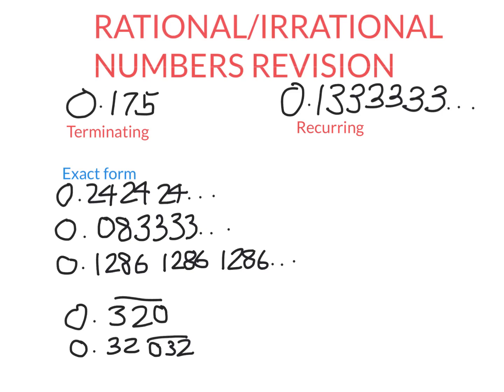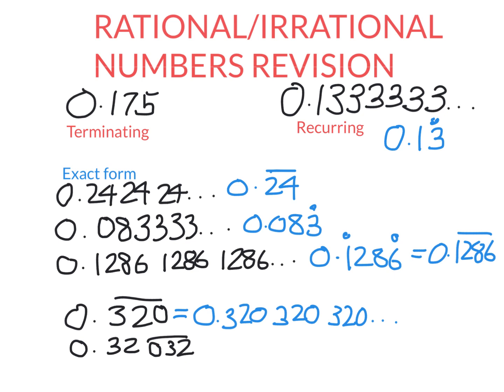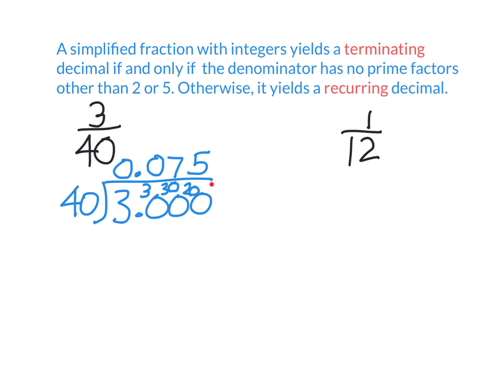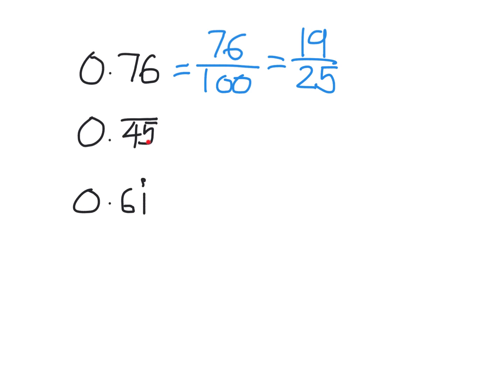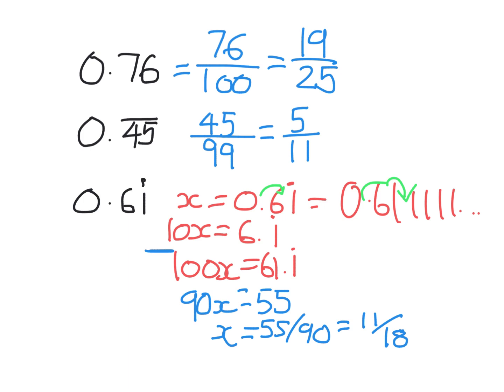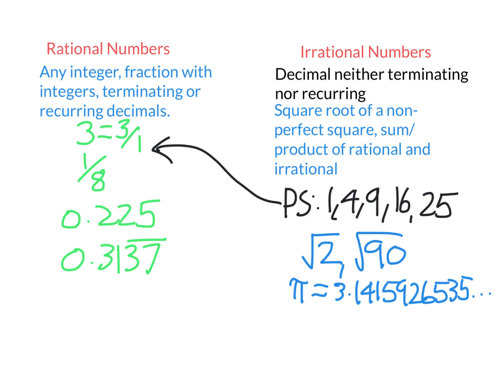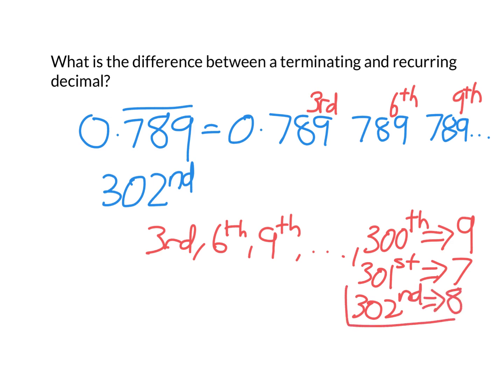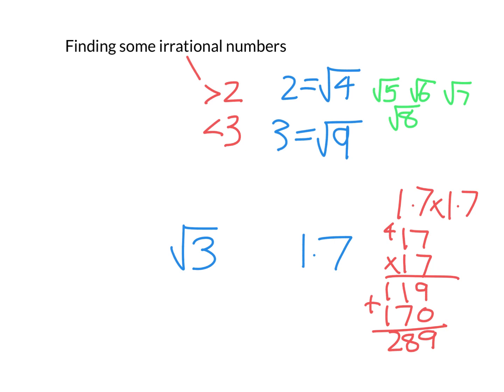Rational Irrational Numbers REVISION